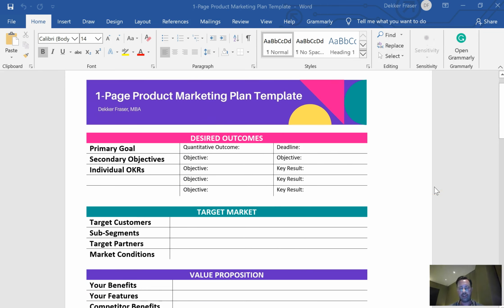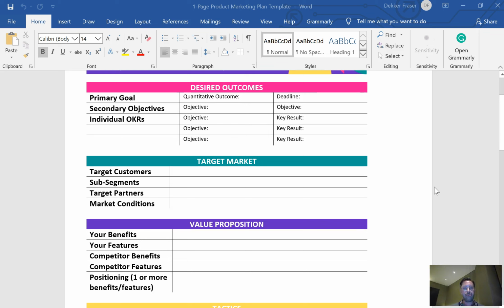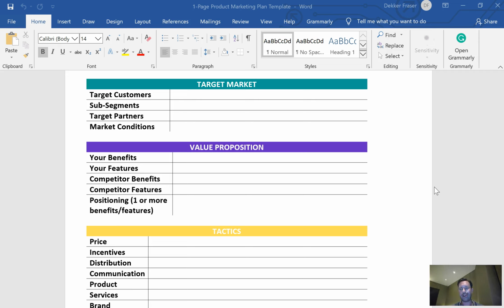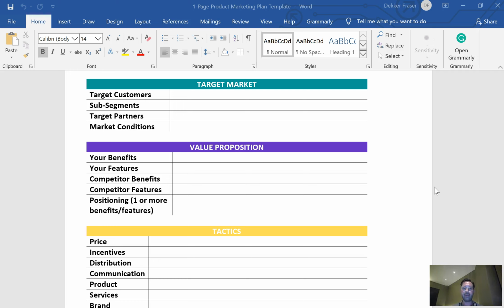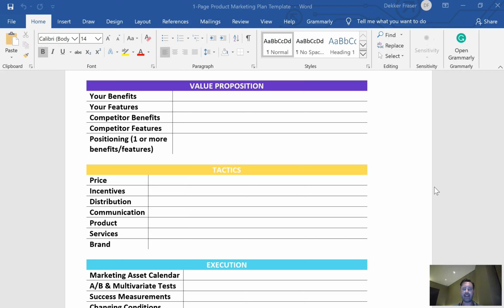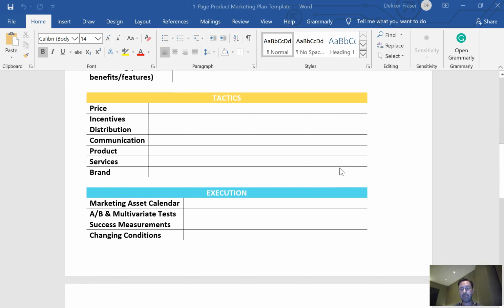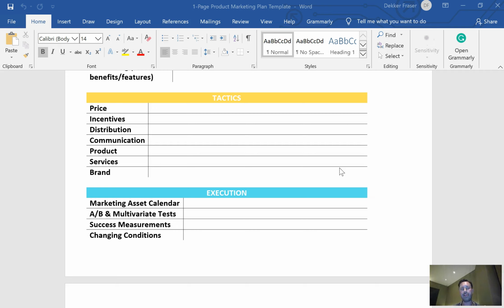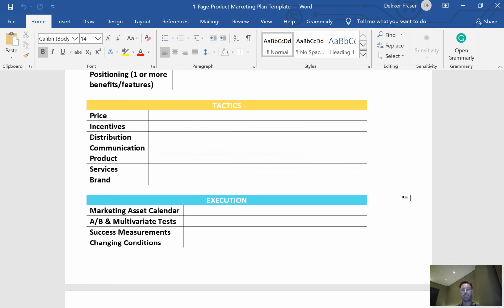Product Marketing Plan Template - 1 Page [Marketing Plan Example & Go to Market Strategy Template]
Create a comprehensive marketing plan with just a simple, 1-page Word doc template on how to market your product

Crafted by a 10-year veteran of product marketing who taught college-level marketing and holds an in MBA in marketing from the Kellogg School of Management.

Marketing Plan Template
Marketing Plan Example
Marketing Strategy Template
Go to Market Strategy Template
Free Marketing Plan template
Full Marketing Plan Example
Go to Market Plan
GTM Plan
Go to Market Strategy Framework
New Product Launch Marketing Plan Example
How to Market Your Product